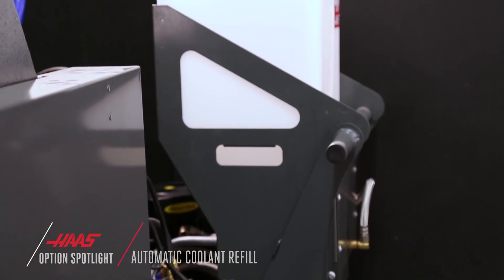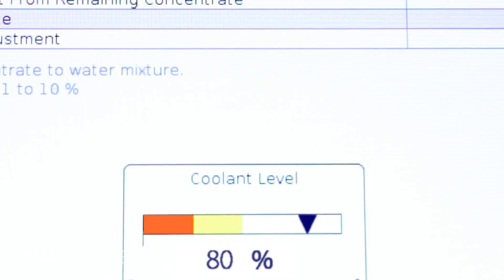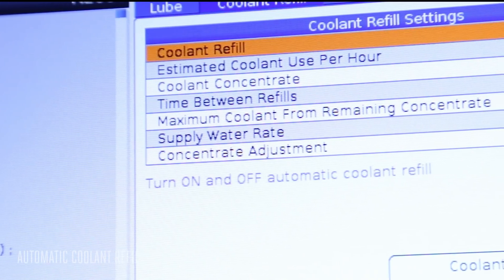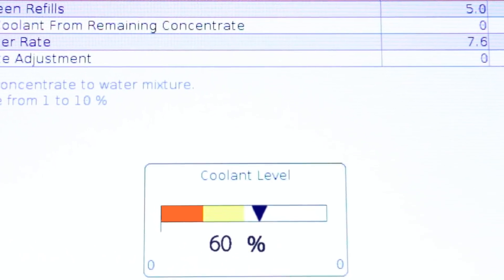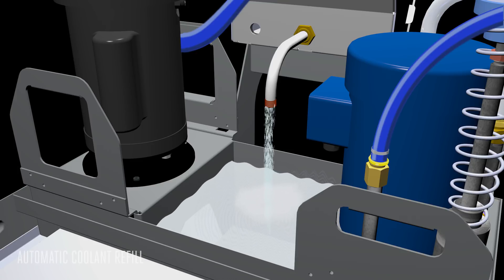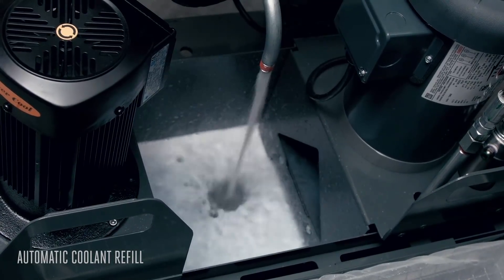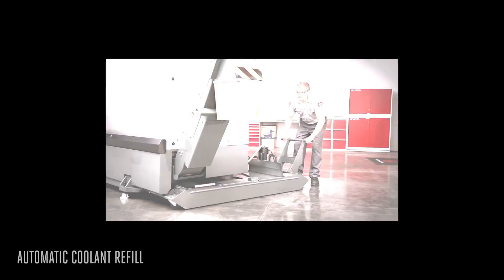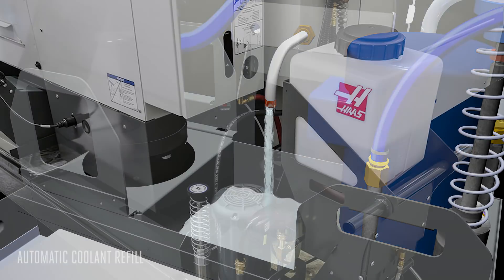Automatic Coolant Refill - Haas Automation Option Spotlight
The Haas Automatic Coolant Refill option allows you to set your coolant concentrate level from the Haas control, then let the machine fill your coolant tank for you.  If you're tired of spending your time mixing coolant in buckets when you could be running your machine, consider the Automatic Coolant Refill option.